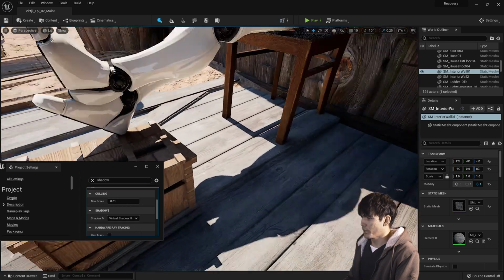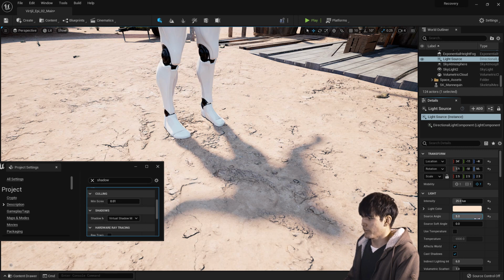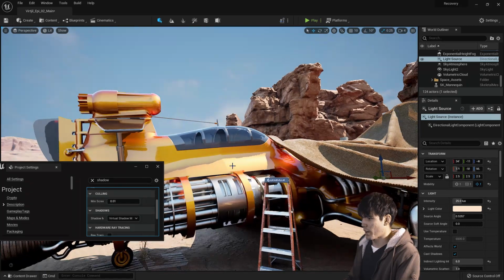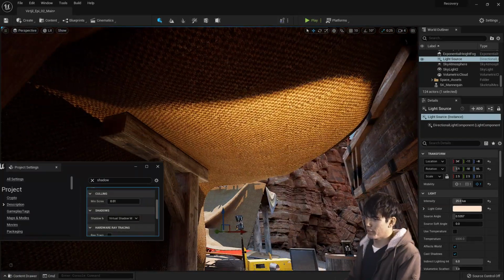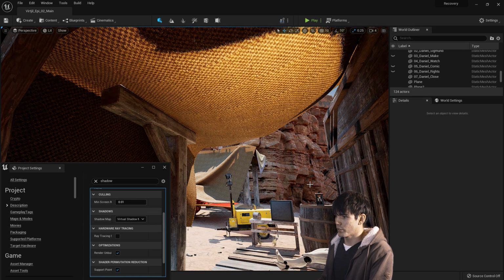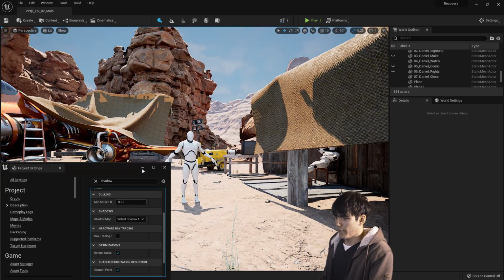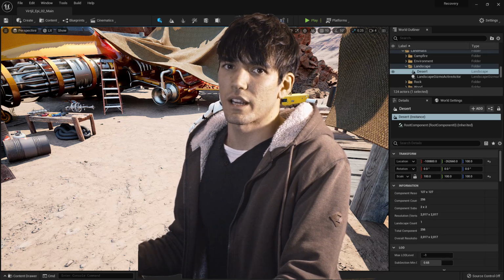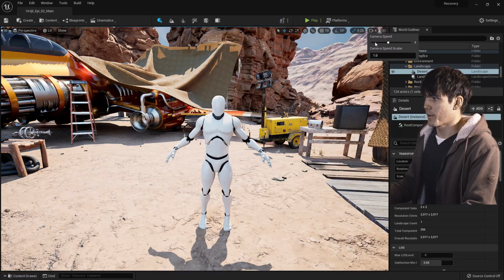Unreal Engine 5: Setting Up Virtual Shadow Maps for Lumen (UE5 early access)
This video looks at how to set up Virtual Shadow Maps in UE5. We compare the newer Virtual Shadow Maps and older Shadow Maps. Besides shadow quality, we also look at how they influence Sub-Surface Scattering on cloth in the Lumen render engine, and we share two Unreal Engine 5 navigation tips.

___Newman iMotion Crew___
Presenter & Rough Cut: Daniel Newman
Camera, Sound & Editor: Paul Newman